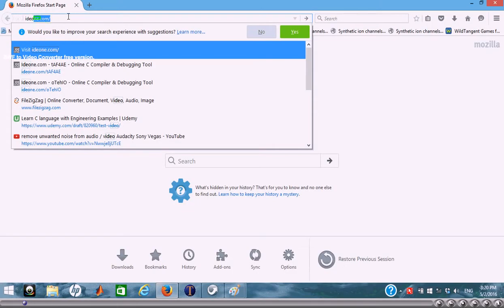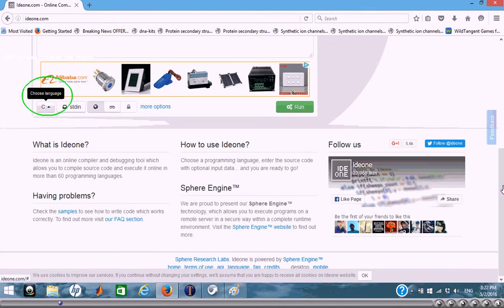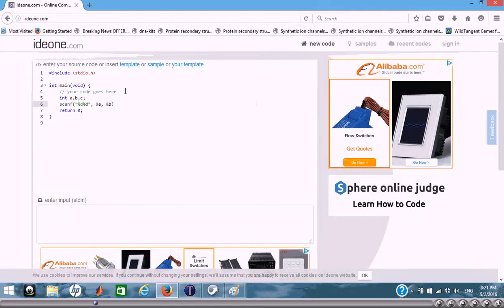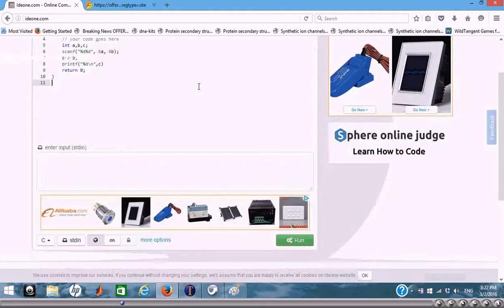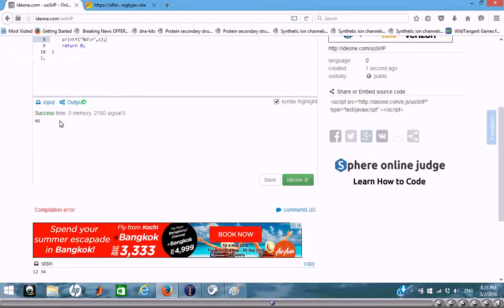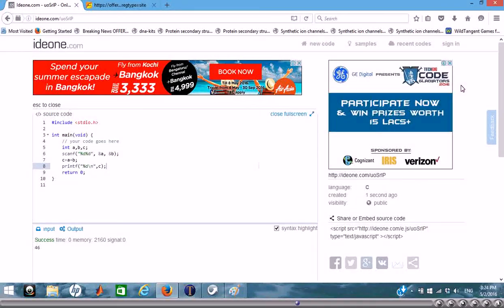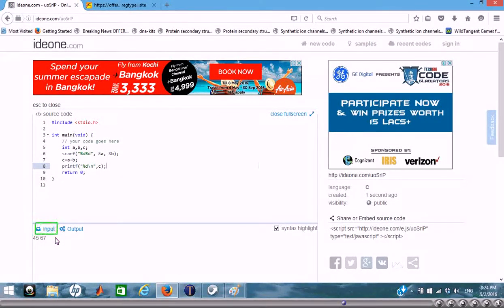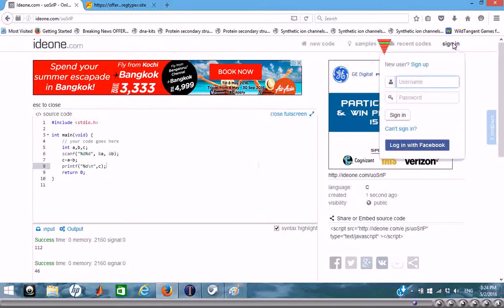ideone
This video explains how to run C programs in online v compiler, ideone.com.